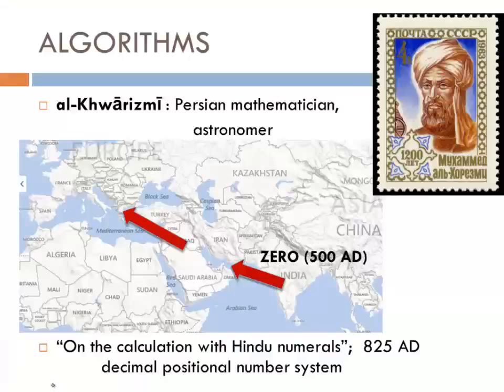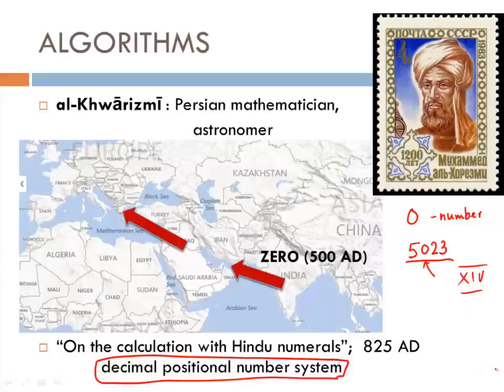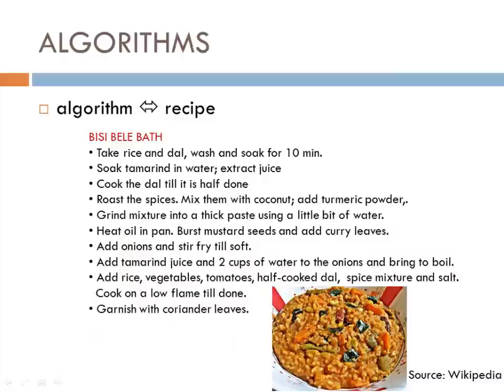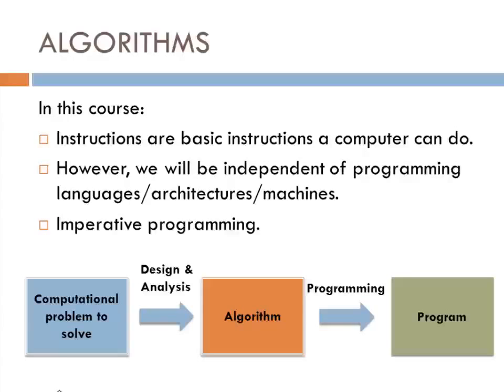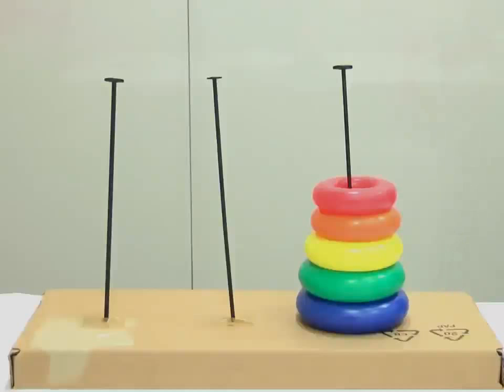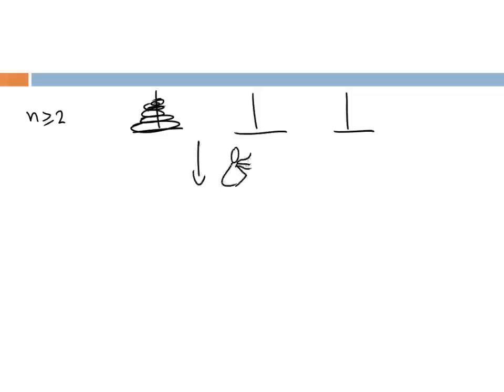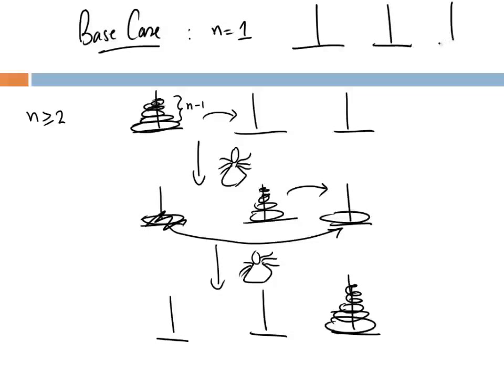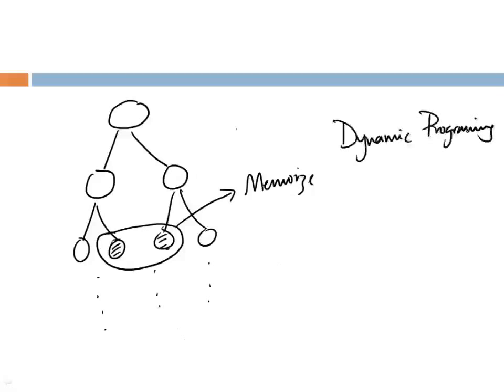Design and Analysis of Algorithms (Spring 2015)-M01 Introduction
This video talks of what algorithm is and how it can be a useful tool in programming.